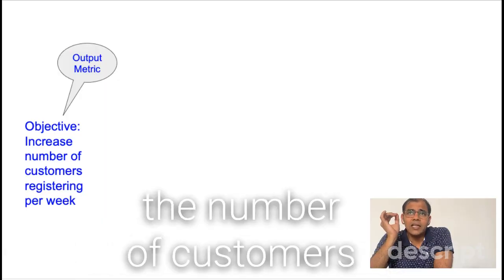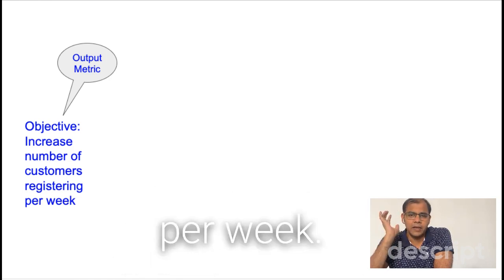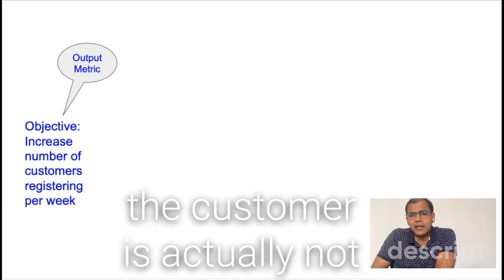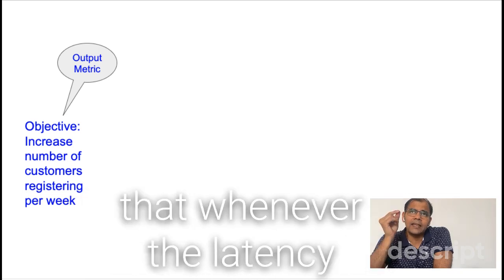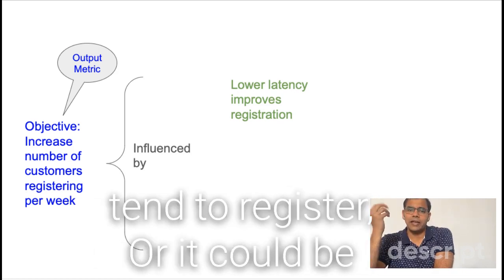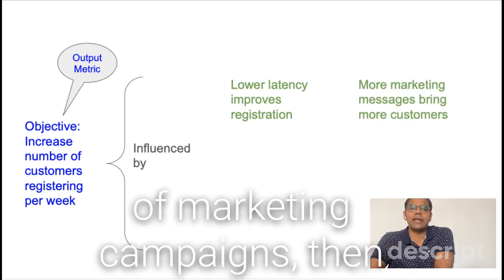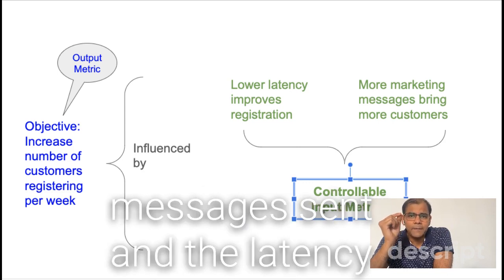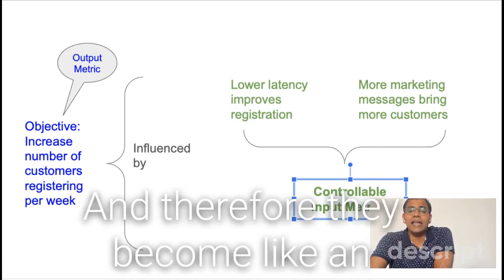Business Secrets! Beat your business goals with Amazon's secret approach!